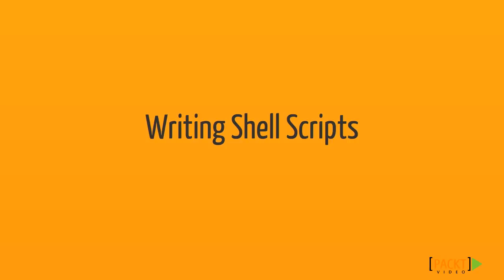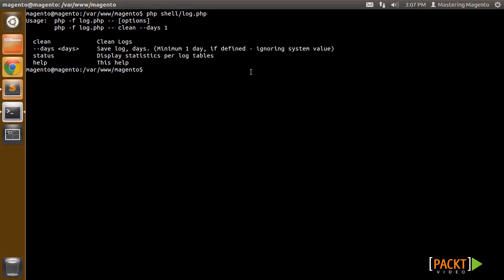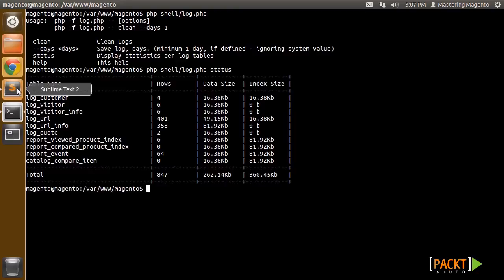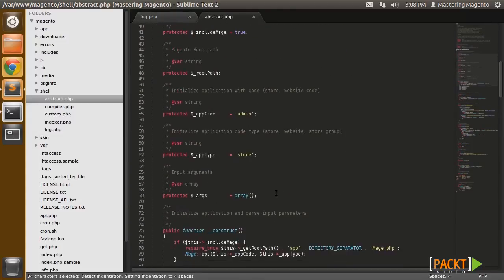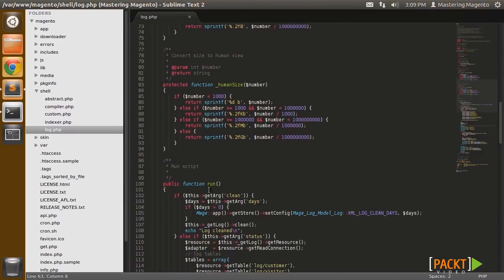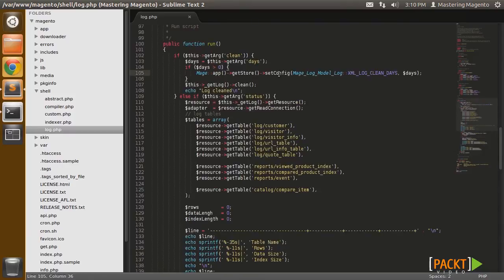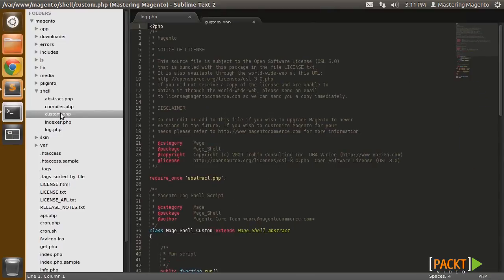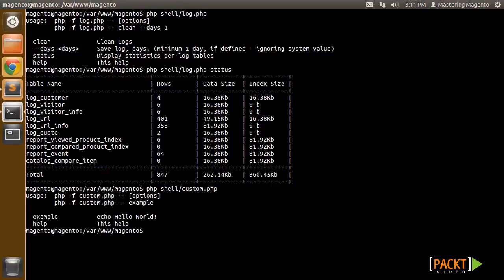c81 Writing Shell Scripts